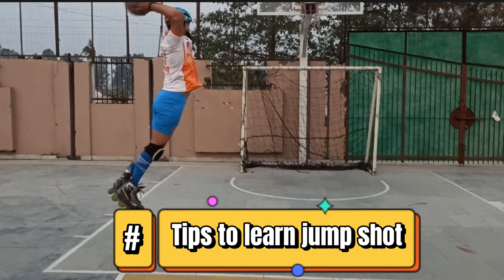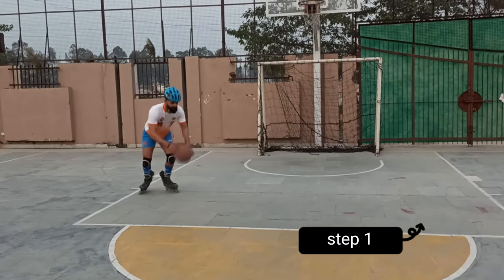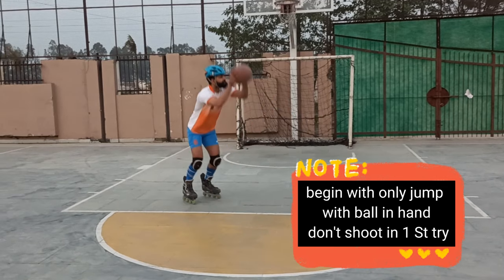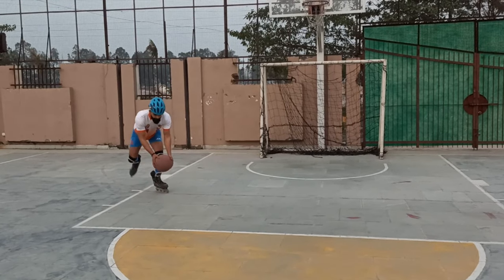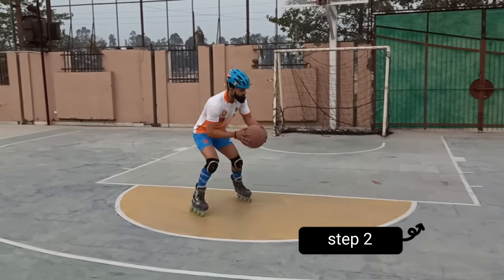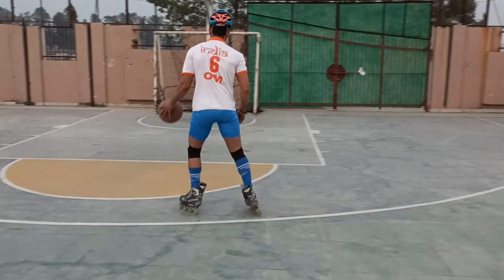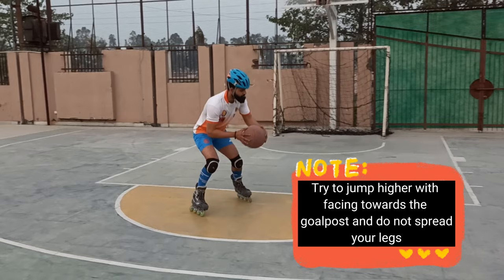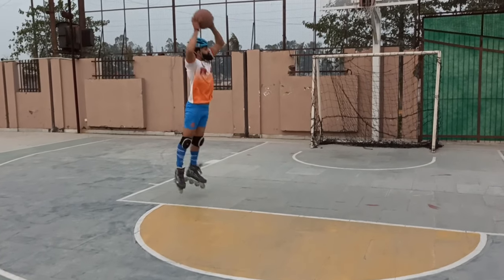Learn jump shot ✌️rollball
Teams
1-Rajasthan
2- Uttar Pradesh
3- Maharashtra
4- Delhi
5- Himachal Pradesh
6- Jammu and Kashmir
7- Jharkhand
8- Kerela
9- Tamil Nadu
10- Assam
11- Chattisgarh
12-Pune Academy
13-Madhya Pradesh
14- Gujarat
15-Andhra Pradesh
16-Haryana

Catch the states  players and country wise videos here

Rollball, rollball videos, rollball match
Rollball matches, rollball tournament, rollball club, rollball stadium, rollball court, rollball ground, rollball rules, rollball rulebook
How to play rollball
What is rollball
Rollball kaise khelte hai
Rollball nationals
Rollball details
Rollball under 11
Rollball under 14
Rollball under 17
Rollball senior nationals
Rollball category
Rollball games
Rollball players
Rollball coaches
Rollball officials
Rollball teachers
Rollball jobs
Rollball government jobs
Skating,skateball, skaterxl, skateboarding,skate,skatevideos,skatepark,skatestunt,skateordie,skatefun,skatevideo,skateshorts,skaters, learn skating,how to do skating, rollerskating,rollersoccer, rollercoaster
rollball roll ball
roll ball game
rollball skating tricks
rollball ball match
Sigma rule
Tiktok video
apna game
apna game apna fame
respect shorts
sigma rules
Roller sports
rollball federation
Ompho
roll ball
rollball
roll ball game
sigma rules
skate game
videos de skate
ompho video
ompho viral video
ompho comedy video
sigma roll
skating videos
videos de flash